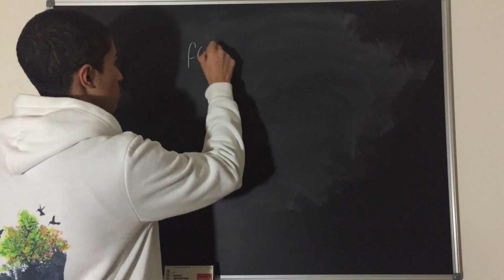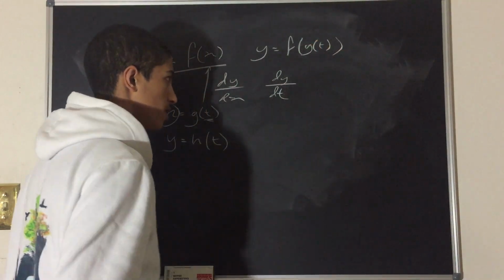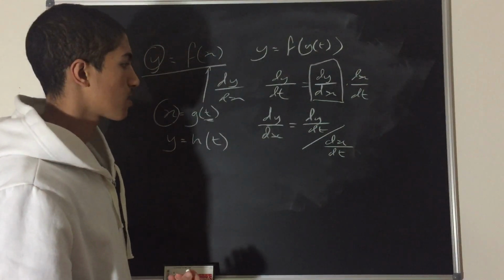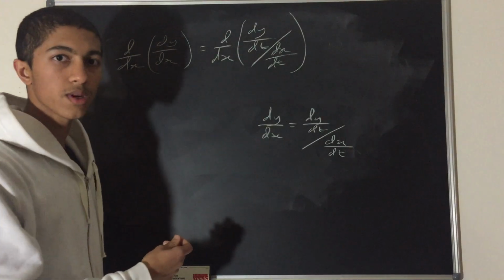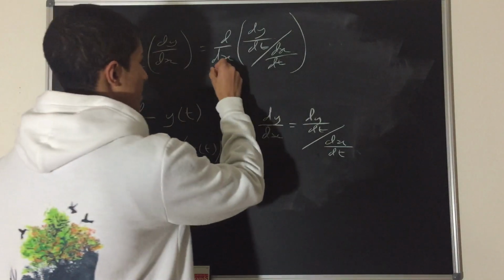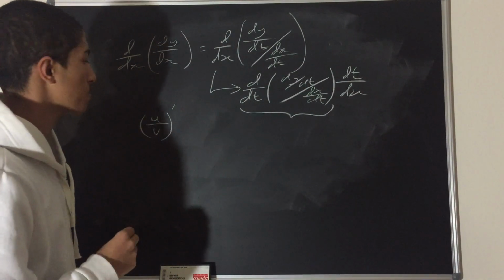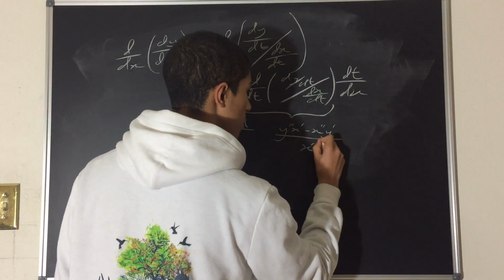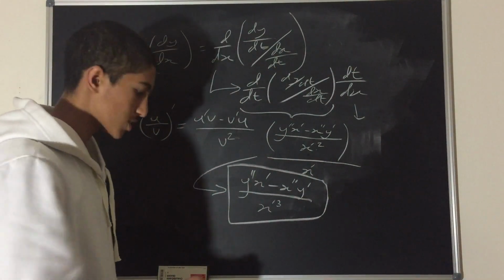Derivatives of Parametric Functions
In this video, Math Hobo discusses how to differentiate parametric functions, and derives the formulas for the first and second derivatives of a parametric function. Comments, likes and subscriptions are appreciated greatly. Math Hobo thanks you from the bottom of his heart for supporting his videos.